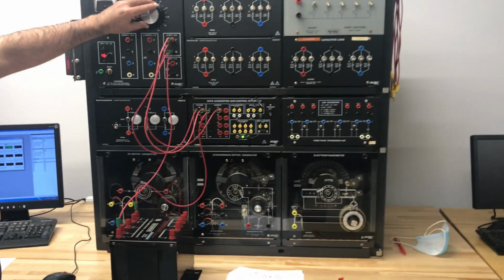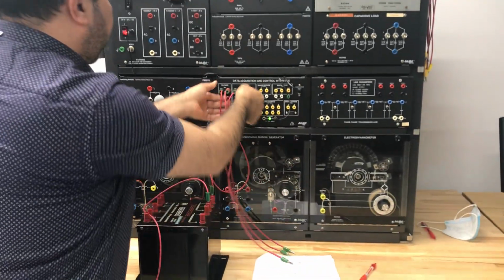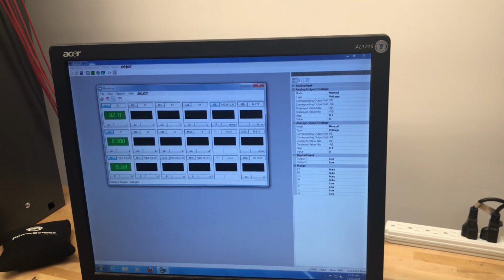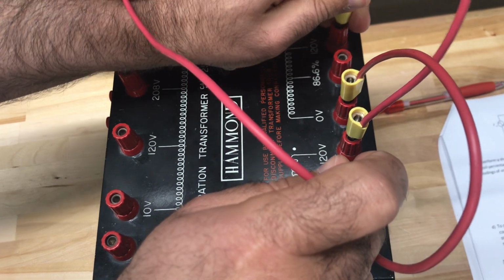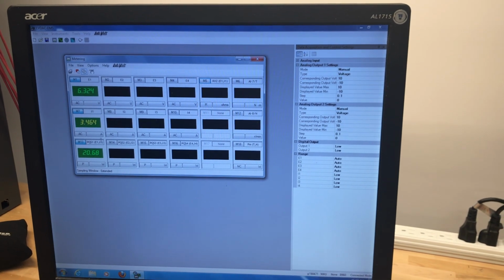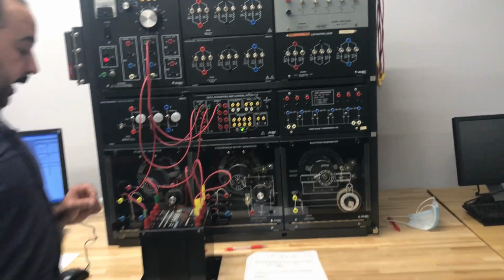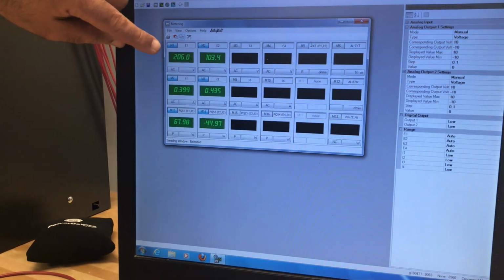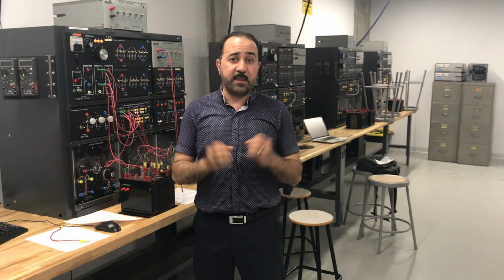Lab 4 part b) Transformer parameters determination and load test